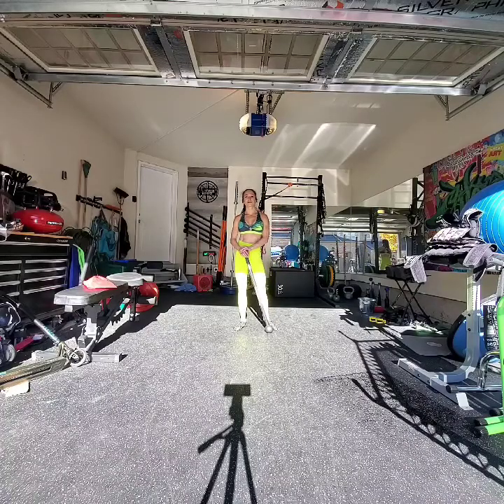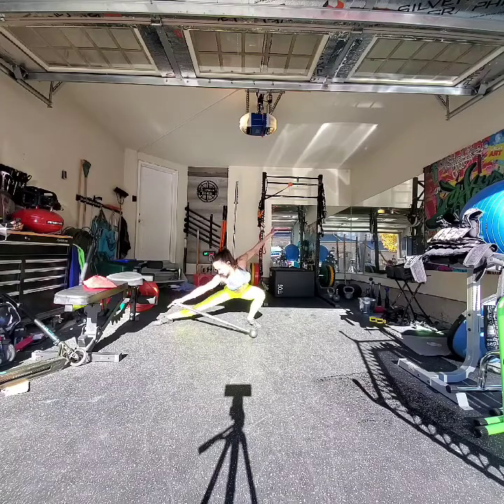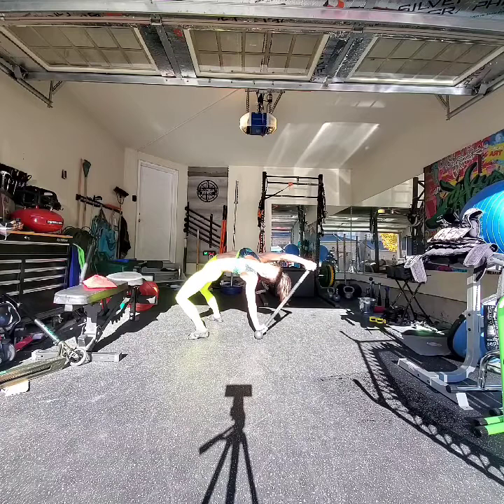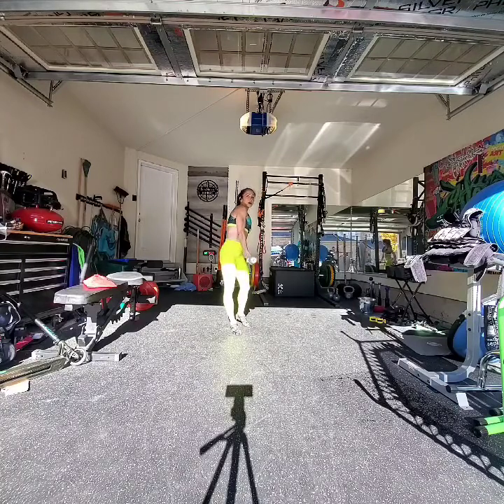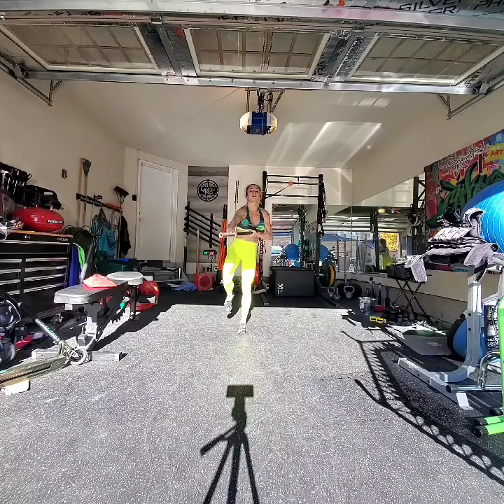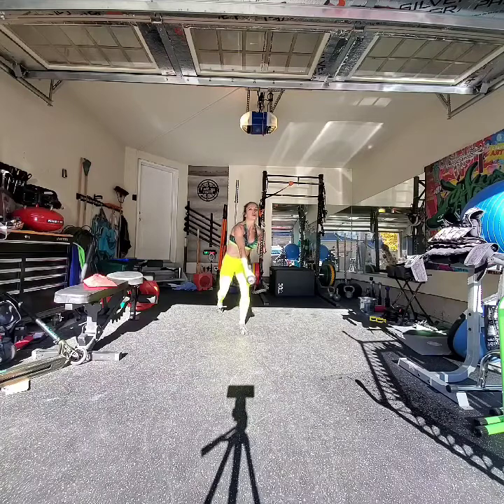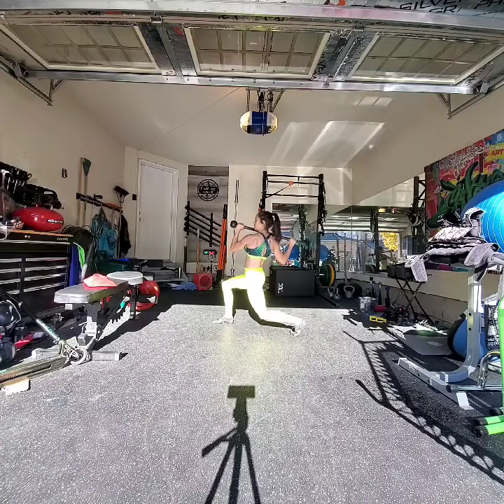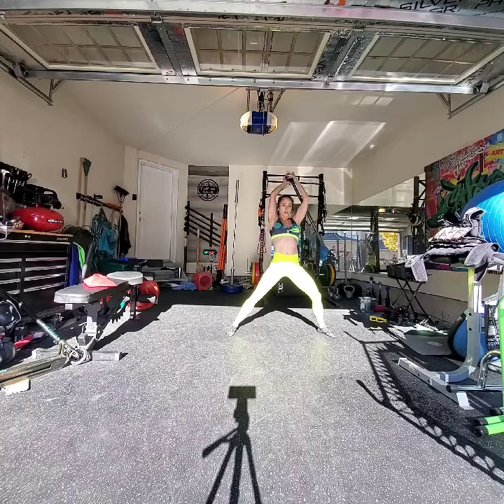FIGURES - tutorial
I would love to tell you that in life you always get out what you put in.

But, that is not always the case.

Sometimes you can pour your whole heart into something and get very little return for your efforts.

But I think that is what real love is.

When you truly love something, you will give it all you have with no expectation of return.

You give yourself because there is no other choice.

You just keep pouring yourself into this thing that you love because, to stop...

to stop would end you.

That is what this flow is about.

Second, sign up for one of my virtual Steel Mace Classes!

Sat 11am- Steel Mace Foundations
Sun 11am- Steel Mace Foundations
Tues 5:30pm - Steel Mace HIIT
Wed 5:30pm- Bodyweight HIIT & Mobility
Thurs 6pm - Build-a-flow

$15 Drop-in
$49 for 6 weeks unlimited classes

can't make a class time?
I will send you the recording 👍
or we can set up some private sessions!

message me with any questions
tag me if you try this
FLOW ON MY FRIENDS